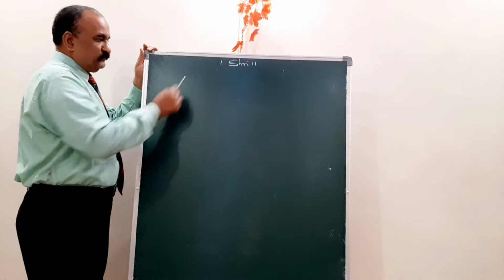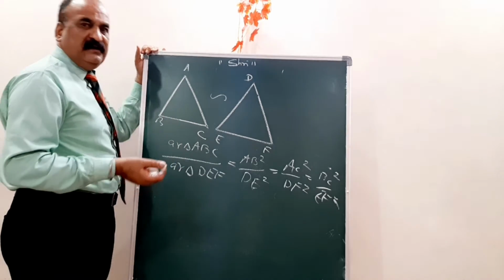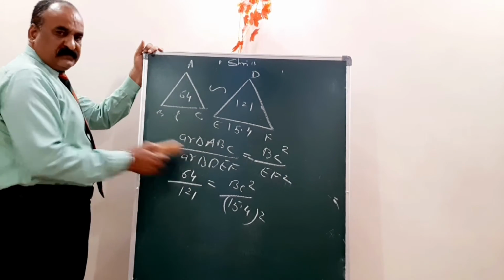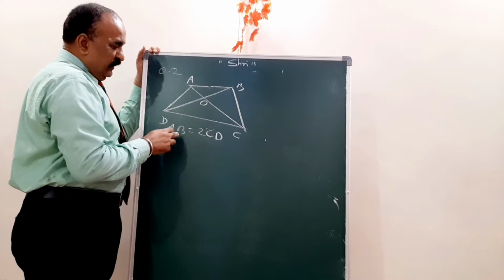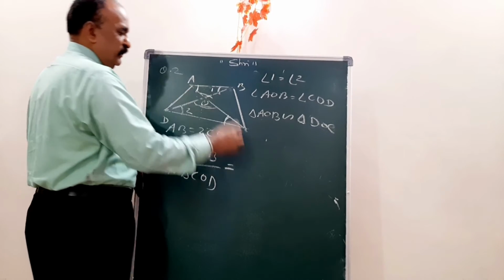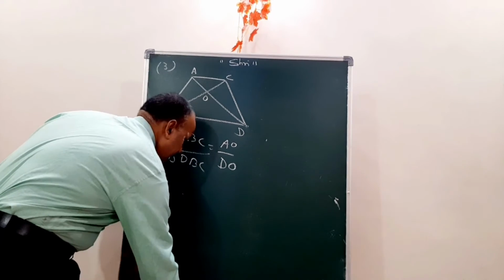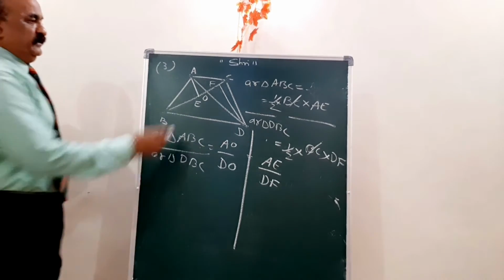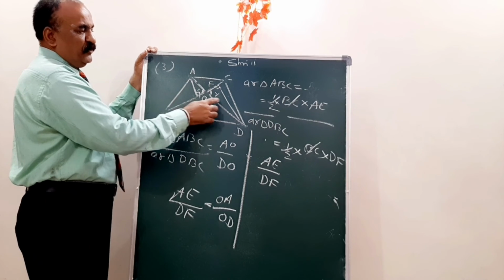Triangles Class X Part 6 NCERT Exercise 6.4 Question 1 to Question 3 Triangles In an Easiest Way 😀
In this video I have Explained Question 1 to Question 3 of chapter Triangles class x ( 10 th ) in a simplest way 😀👍👆